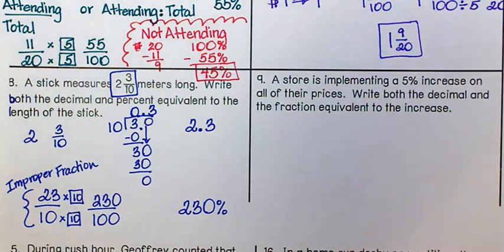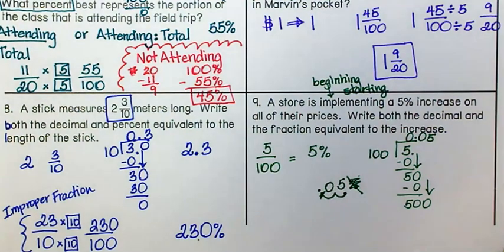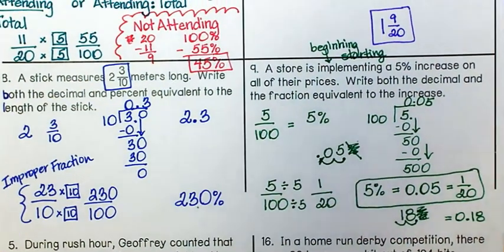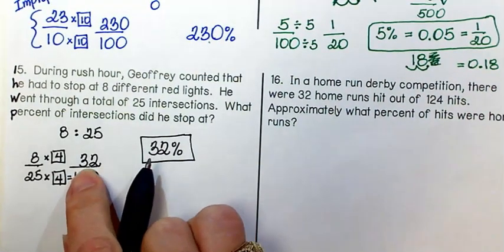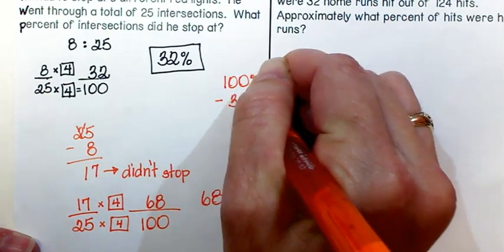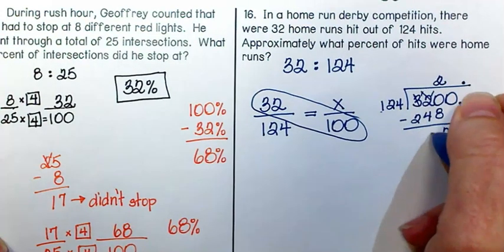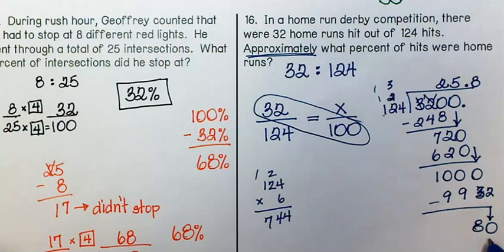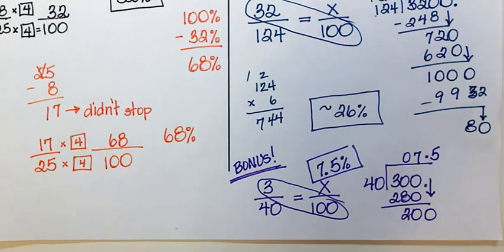6th Math Fall Sem Unit 5 Rev Part 2